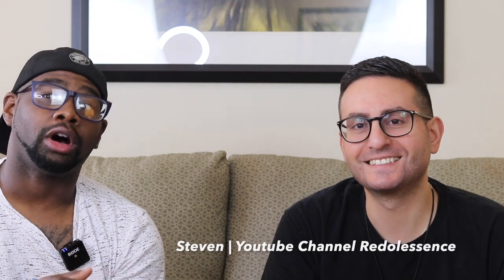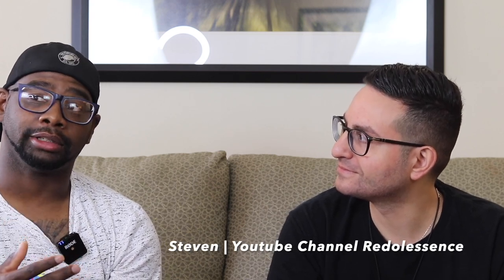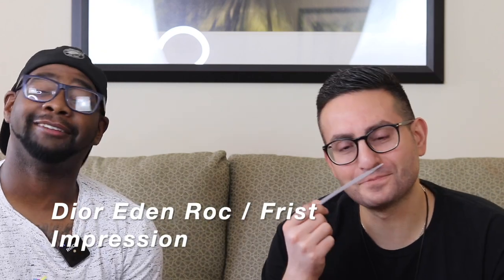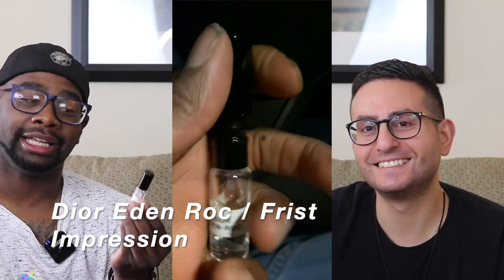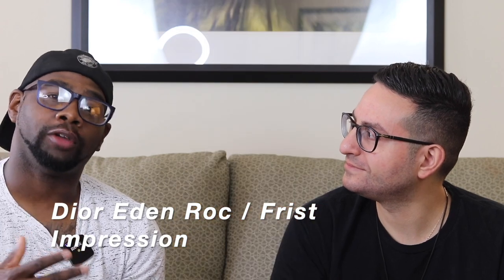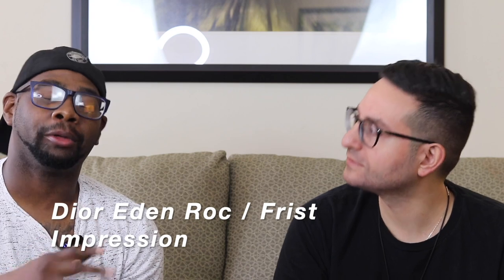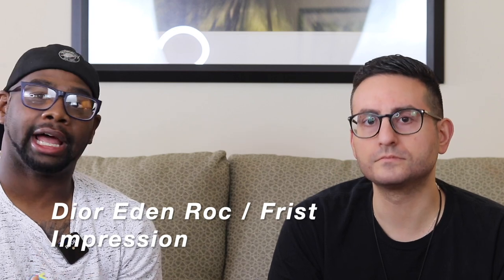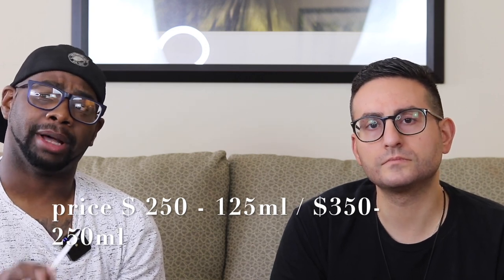NEW DIOR EDEN ROC FIRST IMPRESSION | THE BEST SUMMER FRAGRANCE OF 2021 ???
Steven REDOLESSENCE YouTube channel